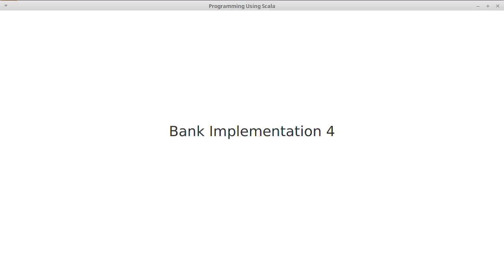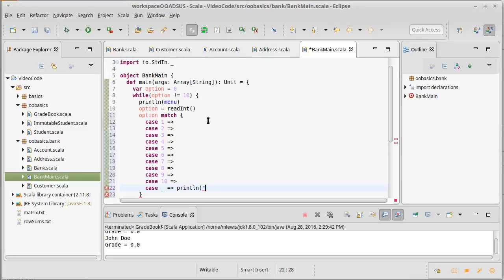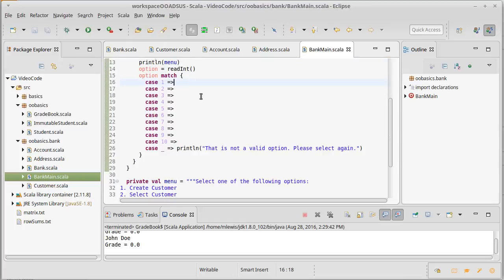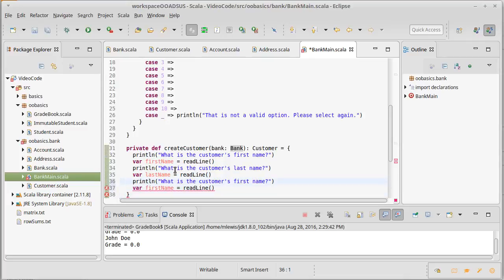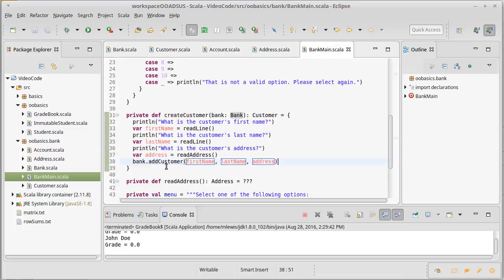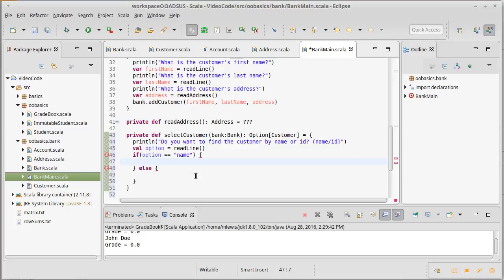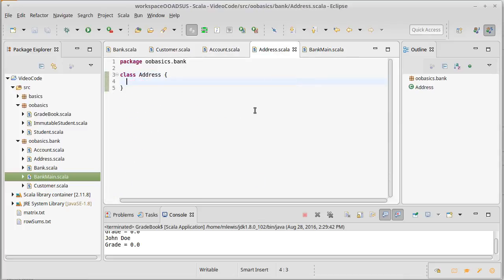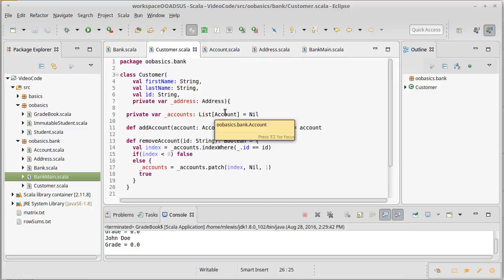Bank Implementation 4 (using Scala)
This video finishes off what we will show of the implementation of the bank example. Final code will be available in the GitHub repository